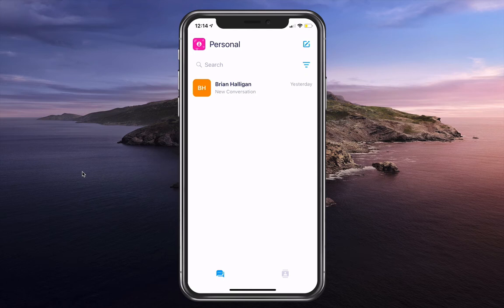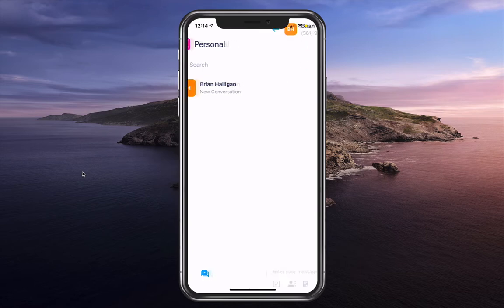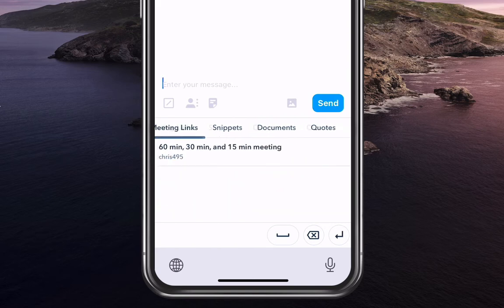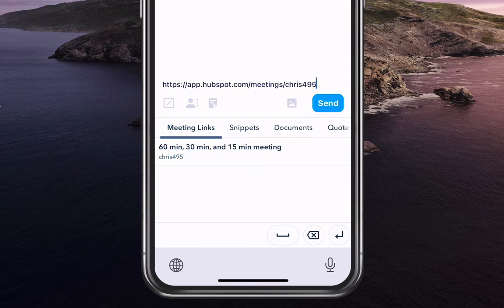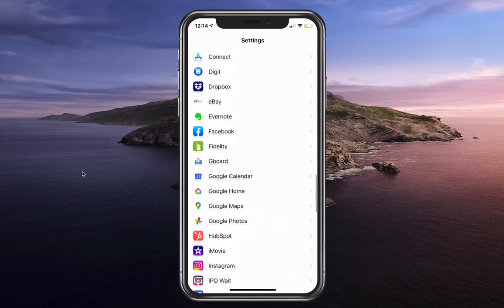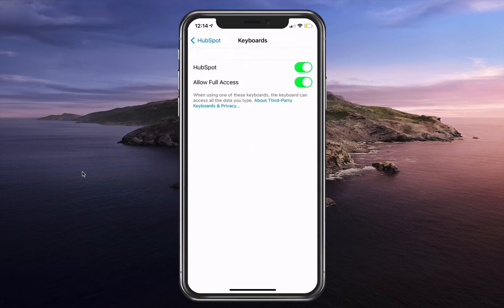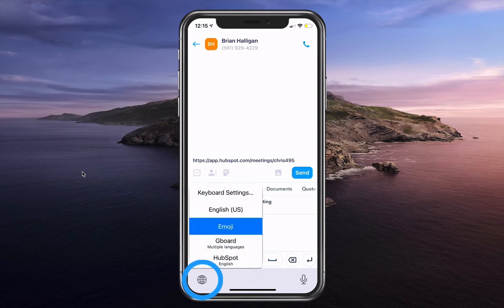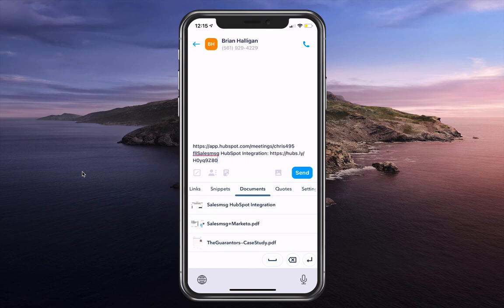HubSpot Mobile Keyboard for SMS Business Texting - Salesmsg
Learn how to use the new HubSpot Mobile Keyboard to insert HubSpot Snippets, document links, meeting links, and more right from Salesmsg mobile business texting app.